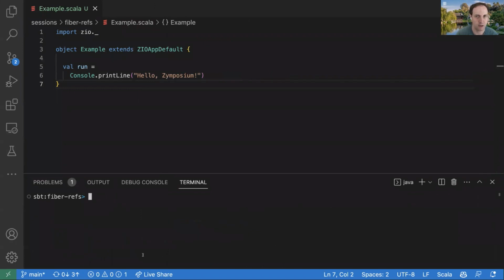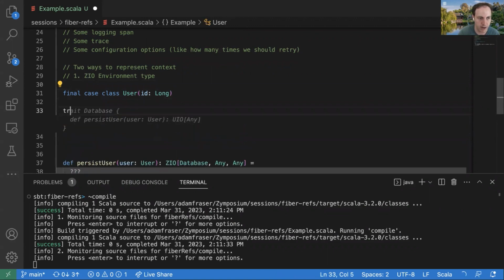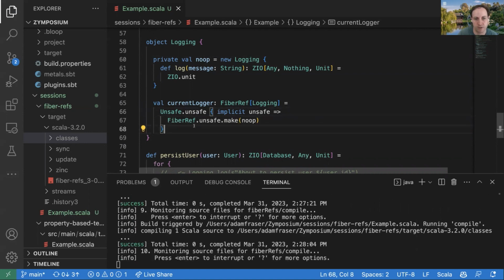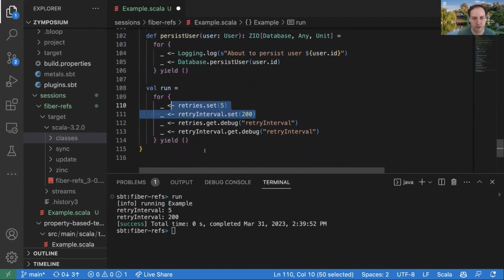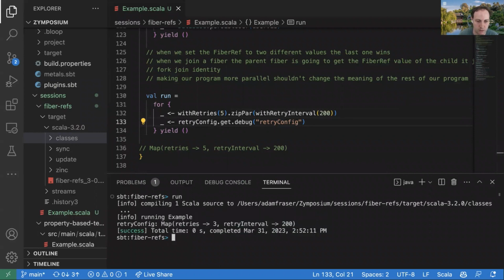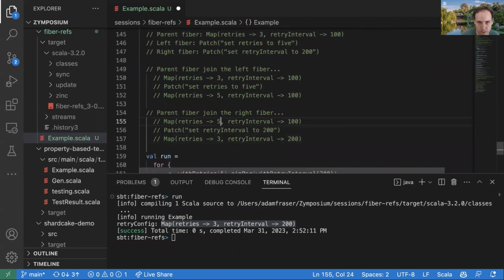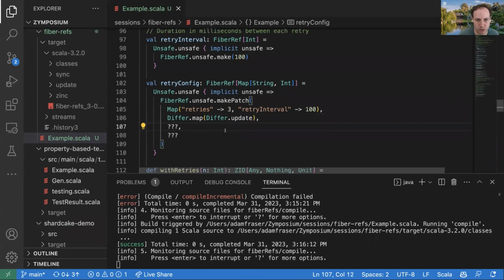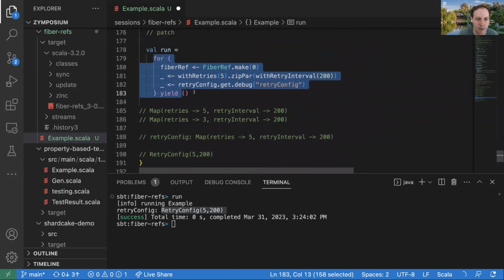Zymposium - FiberRefs, ZIO 2 & Patch Theory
Let's dive into FiberRefs and learn how ZIO 2 lets us make compositional updates with patch theory. More AI content soon!